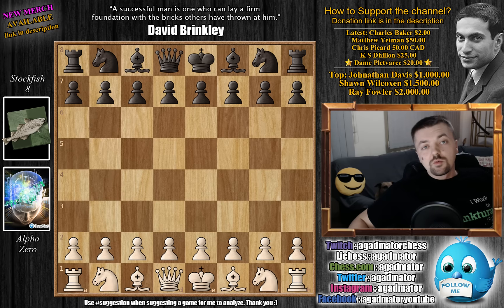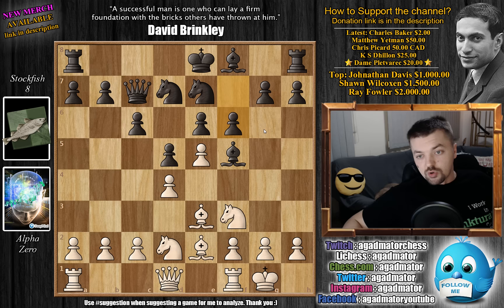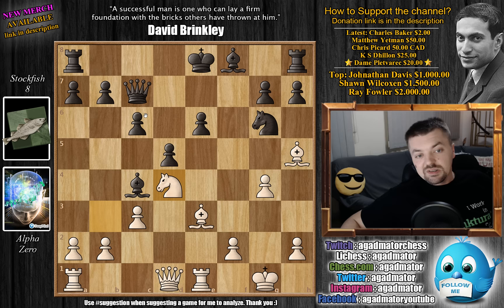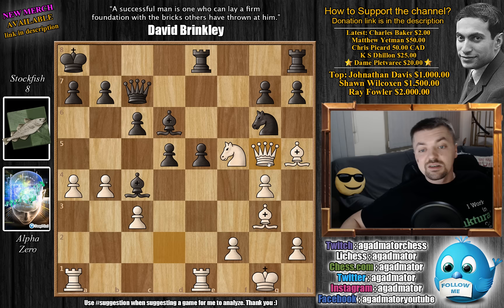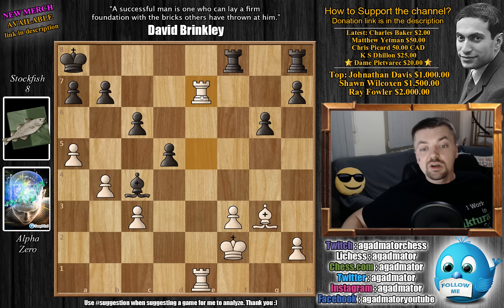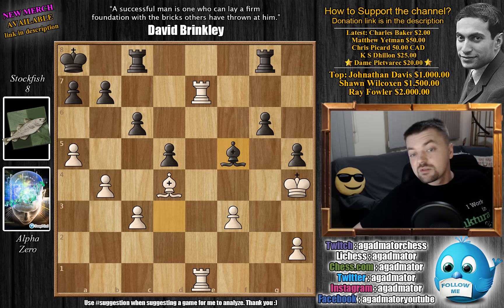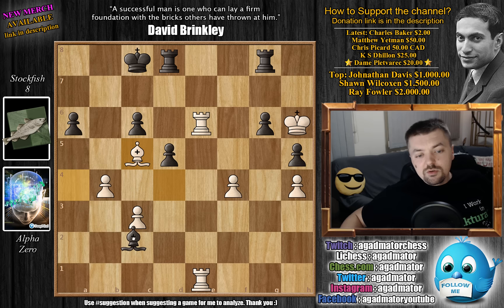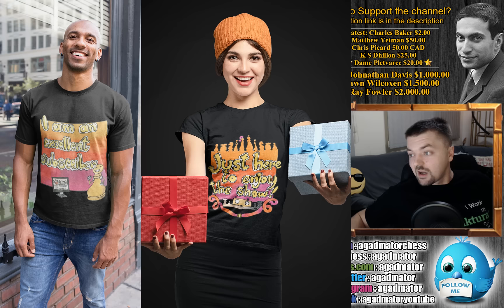The Word is Compensation | AlphaZero vs Stockfish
Follow MprooV on Twitter NEW agadmator MERCH

Google Deepmind AI AlphaZero vs Stockfish 8
Caro-Kann Defense: Advance Variation (B12)

1. e4 c6 2. d4 d5 3. e5 Bf5 4. Be3 e6 5. Nd2 Nd7 6. Ngf3 Ne7 7. Be2 Qc7 8. O-O f6 9. c3 fxe5 10. Nxe5 Nxe5 11. dxe5 Qxe5 12. Re1 Qc7 13. Bh5+ Ng6 14. g4 Bd3 15. Nb3 Bc4 16. Nd4 e5 17. b3 Ba6 18. Bf4 O-O-O 19. Bg3 Re8 20. a4 Kb8 21. b4 Bd6 22. Nf5 Bc4 23. Qd2 Ka8 24. Qg5 Re6 25. Nxd6 Rxd6 26. Bxg6 Rxg6 27. Qxe5 Qxe5 28. Rxe5 Rxg4 29. f3 Rg6 30. a5 Rf6 31. Rae1 Rff8 32. Kf2 g6 33. Re7 h5 34. Be5 Rhg8 35. Bg7 Rc8 36. Bd4 Bb5 37. Kg3 Bd3 38. Kh4 Bf5 39. Kg5 Rcd8 40. Bg7 Rc8 41. R1e2 Rcd8 42. h4 Rc8 43. a6 bxa6 44. Bd4 Kb8 45. Bxa7+ Ka8 46. Bc5 Kb8 47. Ra2 Bd3 48. Rd2 Bb1 49. Rd1 Bc2 50. Ba7+ Ka8 51. Rde1 Bd3 52. Bb6 Kb8 53. Bd4 Bf5 54. f4 Rcd8 55. Ra1 Bd3 56. Re3 Bb5 57. Rae1 Kc7 58. Kh6 Kc8 59. Re6 Ba4 60. Bc5 Kb7 61. Rxg6 Rxg6+ 62. Kxg6 d4 63. Bxd4 Bc2+ 64. Kxh5 c5 65. Bxc5 Kc8 66. Re5 Rh8+ 67. Kg4 Bd1+ 68. Kg3 Rh7 69. Bd4 Kd7 70. f5 Rg7+ 71. Kf2

NANO nano_1h1kgfaq88t1btwadqzx73rbha5hwbb88sxmfns851kwj8hnosdj51w388xx
Monero 4AdvvqmC4xhPyyRSAEDxTTAoXdxAtX2Py6b8Eh4EQzBLGbgo5rY5Khcap1x76JrDJH87yibAE9b6TPwTsvBAiFFCLtM8Be7

alphazero ai deepmind "Watch me without ads on your Amazon devices and Roku TV